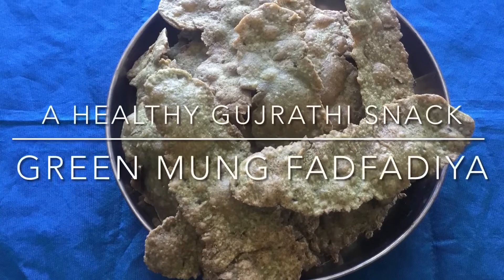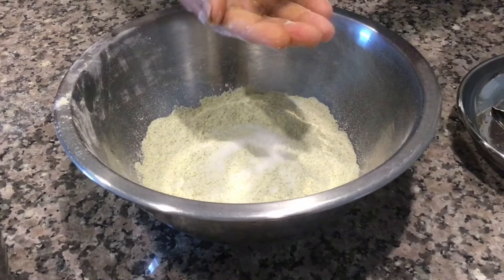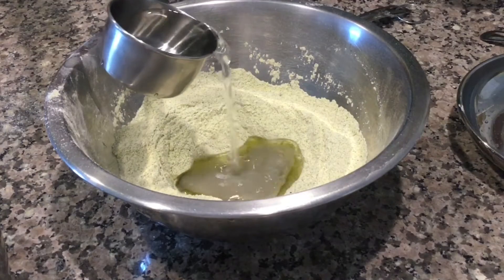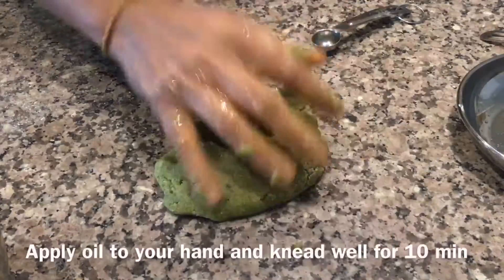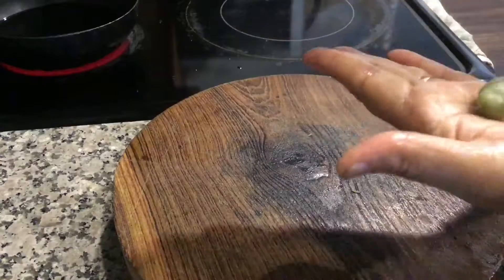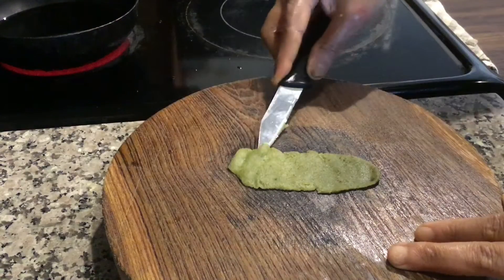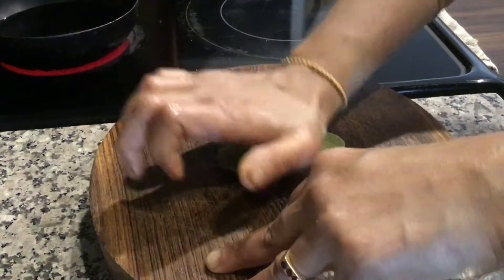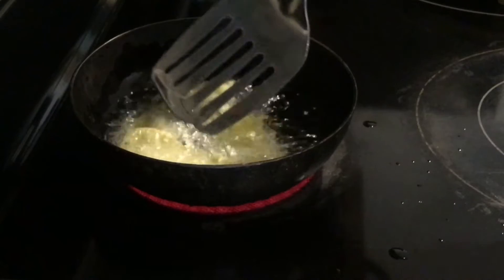MUNG KA FADFADIYA OR FAFDA | A healthy Gujrathi snack| Give it A Try